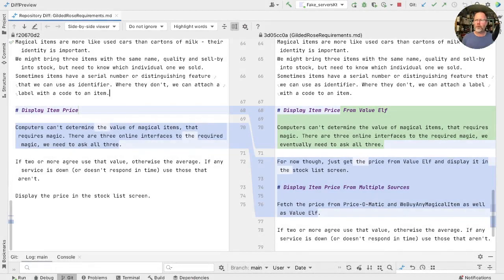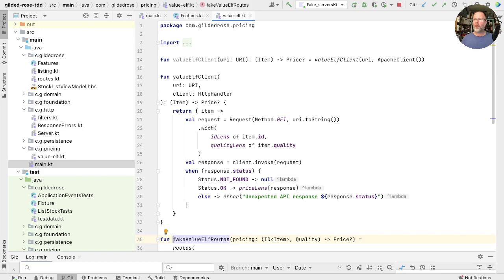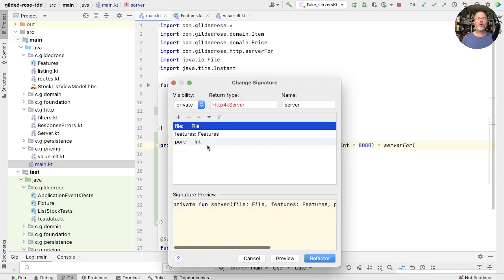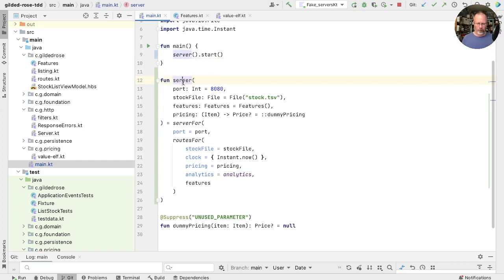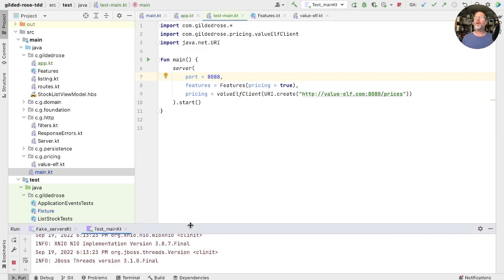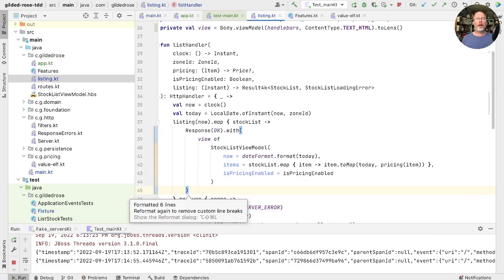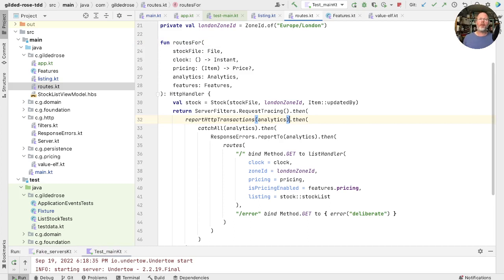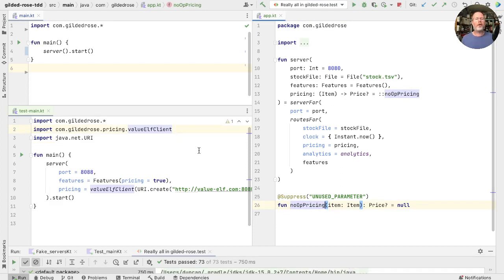Dead Simple Dependency Injection with Kotlin Default Arguments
You don't need a framework to inject dependencies - DI is really just allowing dependencies to be specified rather than being baked in.

In order to test our unreleased pricing code we want a version of the app that differs from the production version. Instead of introducing a framework to manage the dependencies, we just extract a function that builds the app from its components, and use default arguments for the production configuration.